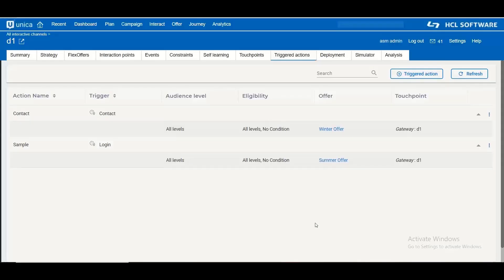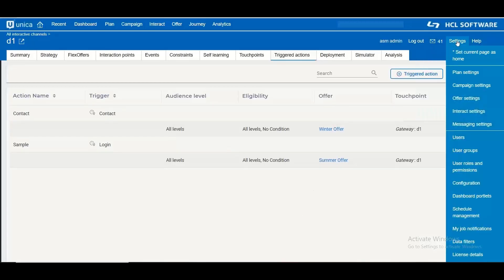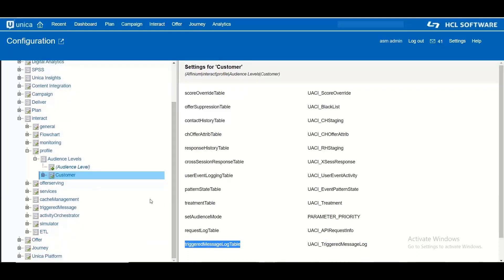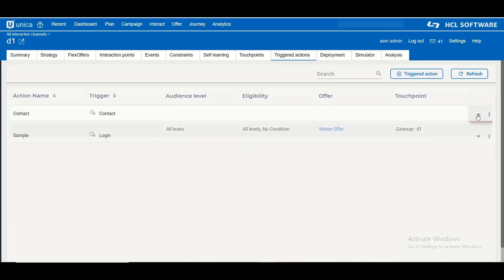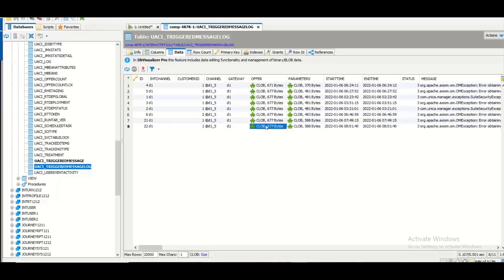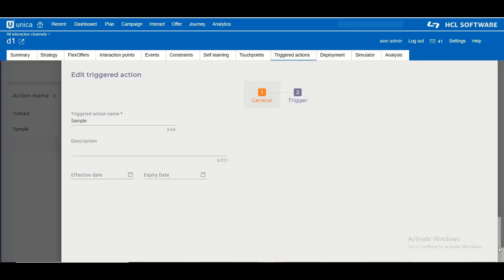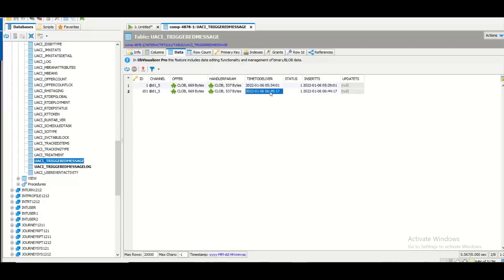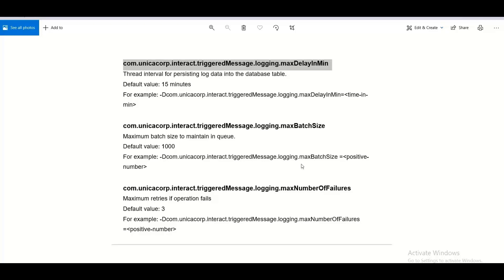Unica Interact - Record Triggered Actions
This video provides details about logging of Triggered Actions in HCL Unica Interact.